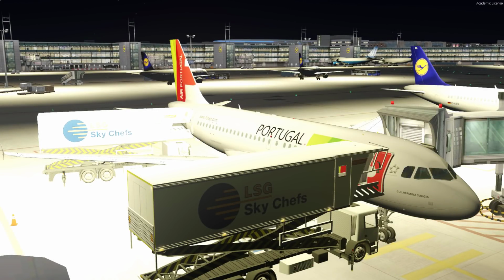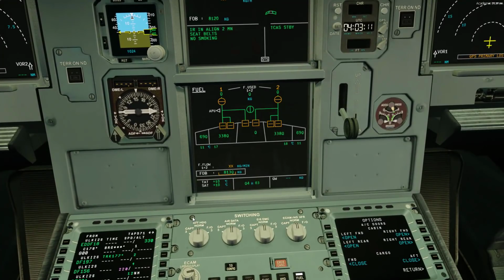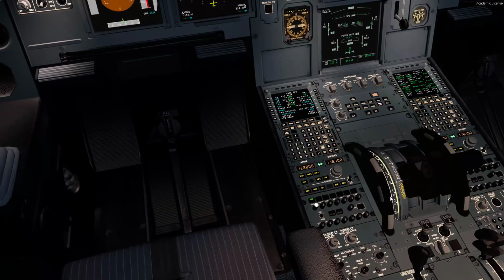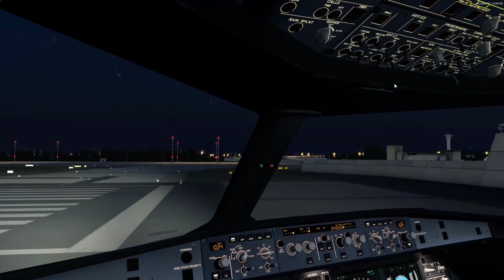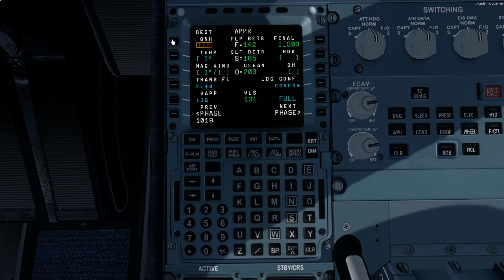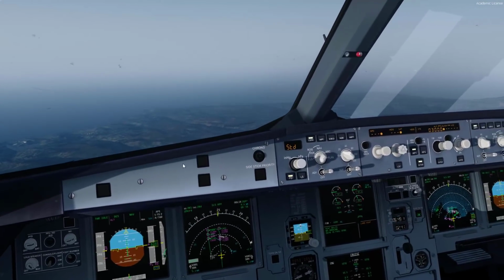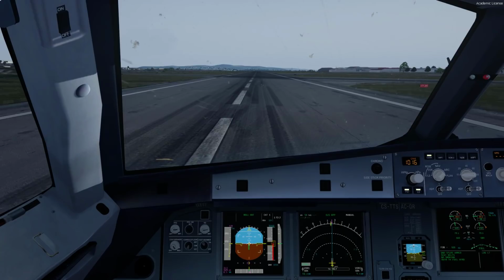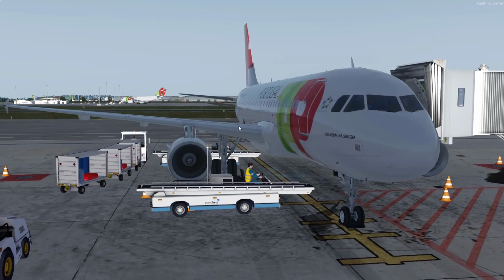P3D V4.3 Full Flight - TAP Air Portugal A319 - Frankfurt to Lisbon (EDDF-LPPT)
Today we are taking a look at the new Lisbon scenery produced by MK-Studios. The flight is with the TAP Air Portugal A319 from Frankfurt to Lisbon.

PC Specs:
Motherboard: ASUS STRIX Z270E
CPU: Intel i7-7700k (4.8GHz)

Addons Used in the Video:
FSLabs A319-X
Aerosoft Frankfurt Pro
MK-Studios Lisbon